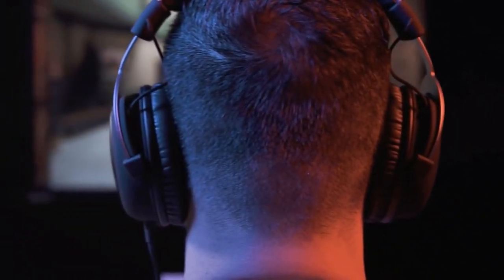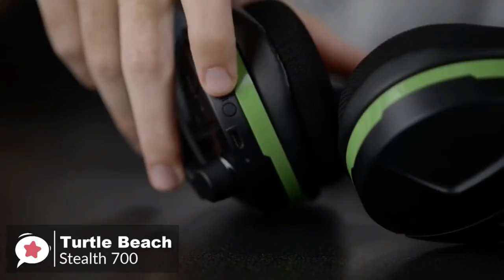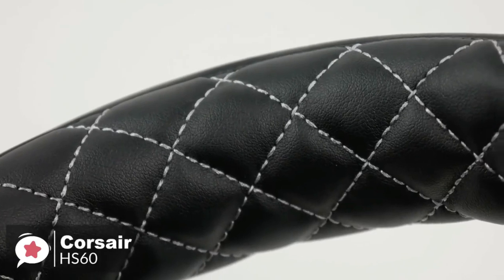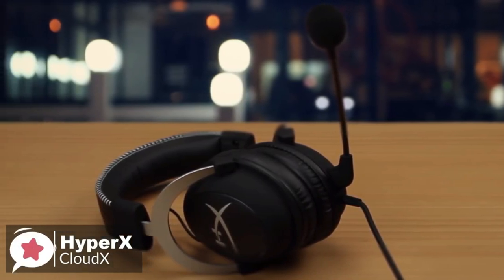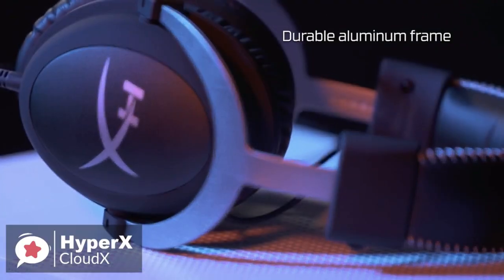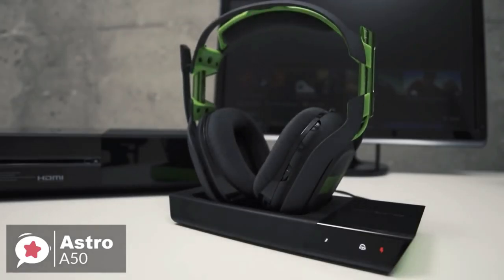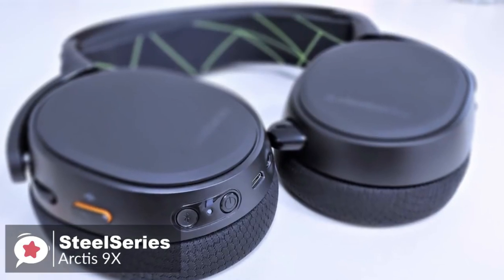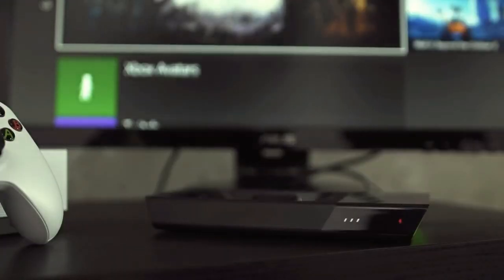5 Best Headsets for XBOX 2020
5 Best Headsets for XBOX 2020